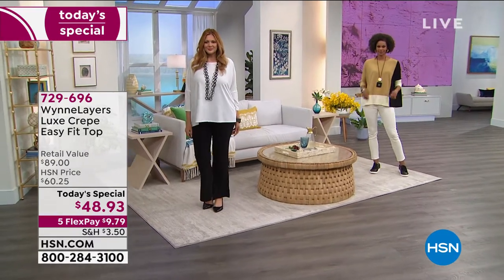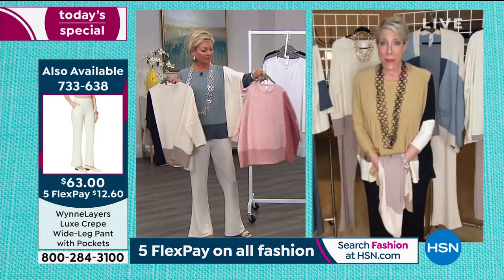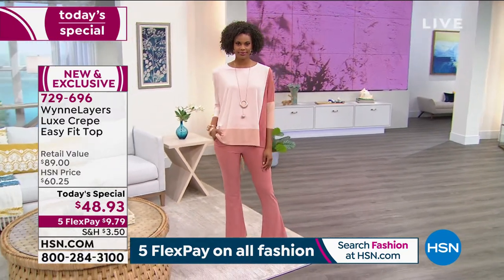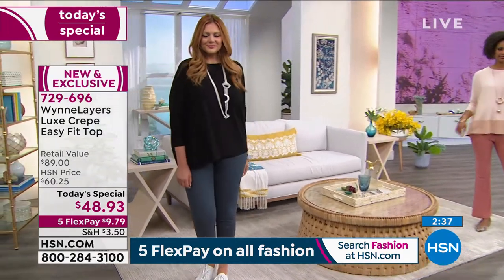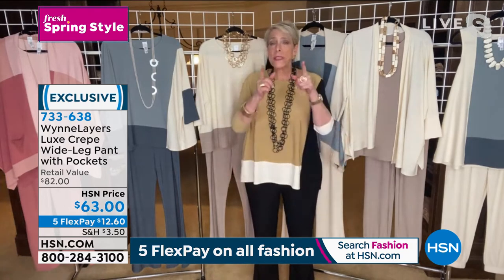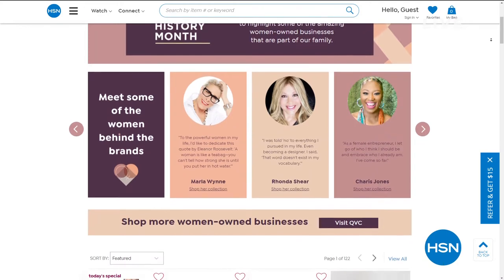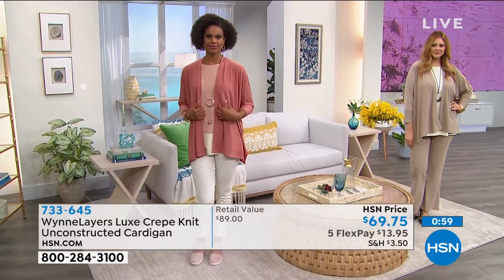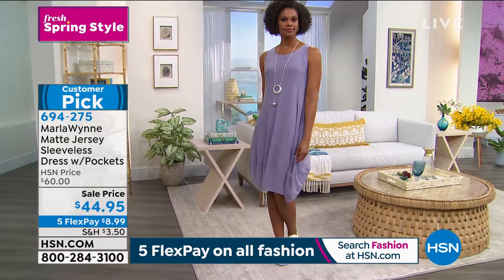HSN | MarlaWynne Fashions 03.18.2021 - 12 AM